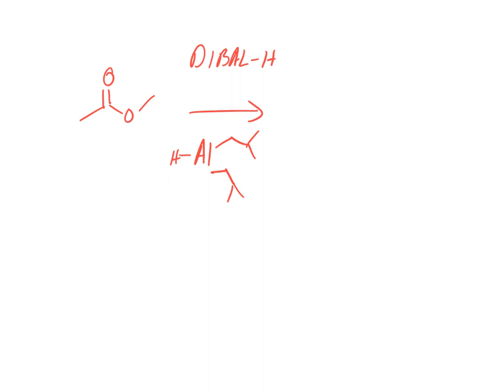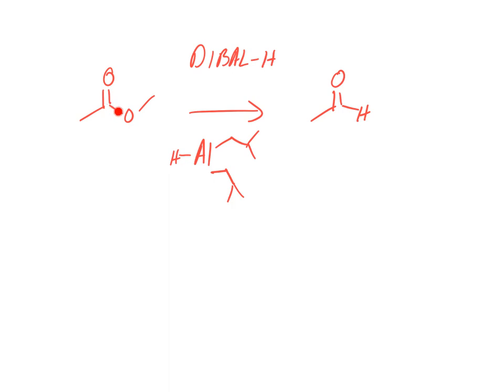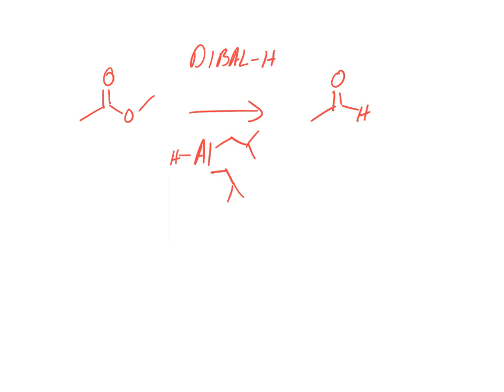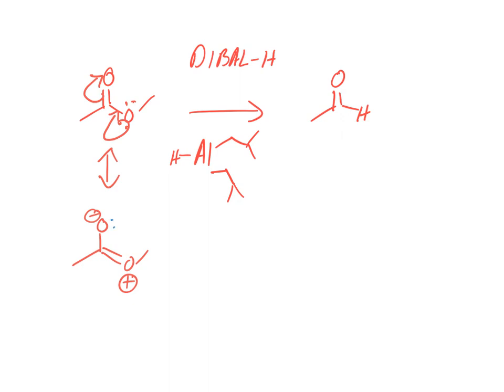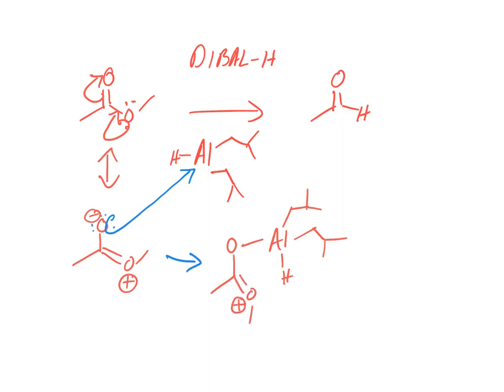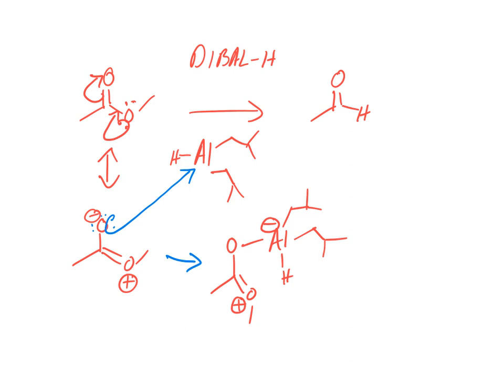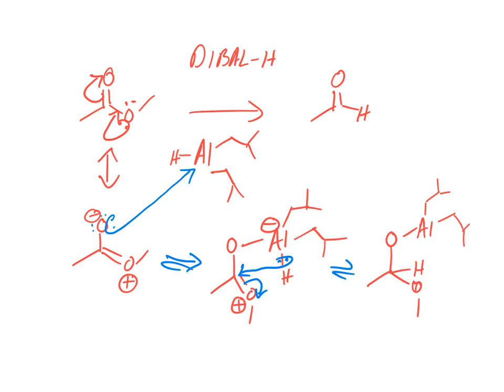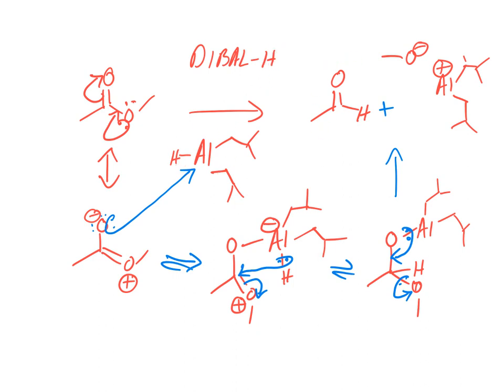DIBAL-H Reduction of an Ester to Aldehyde-Mechanism